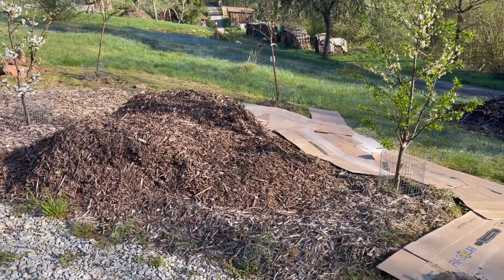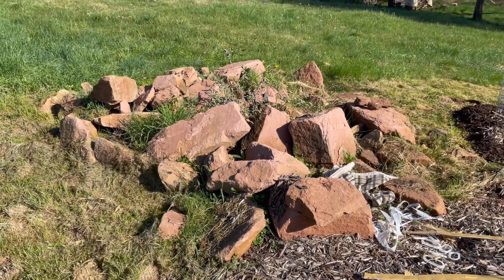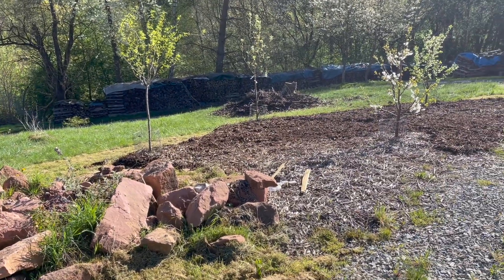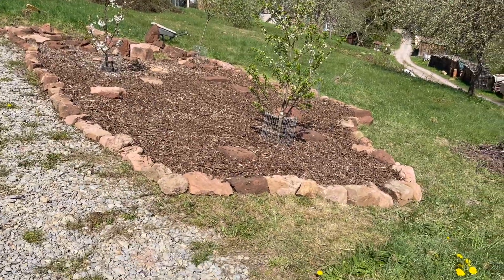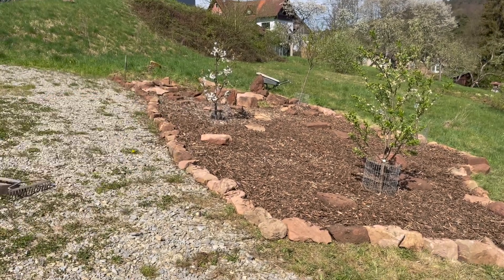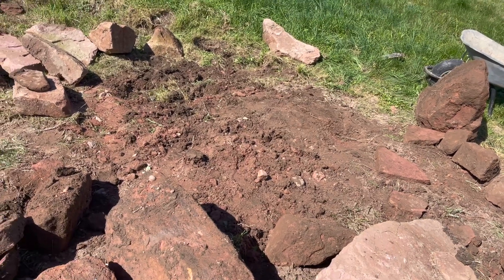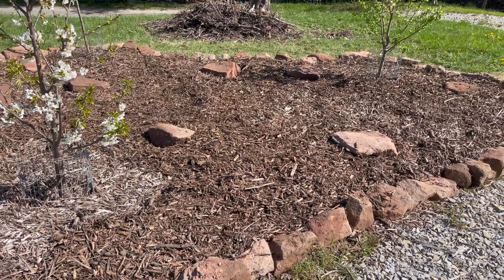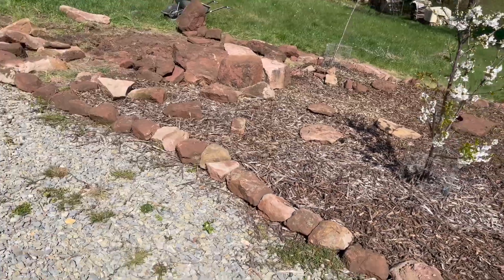Mulching my tree garden and adding a stone border